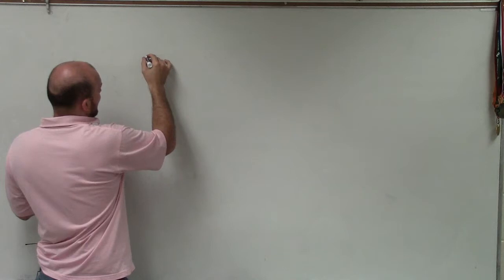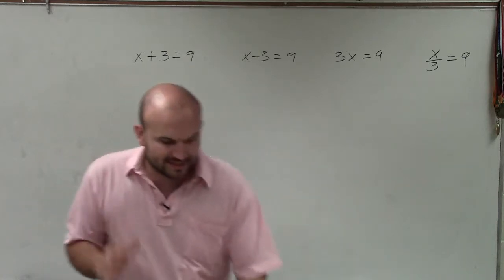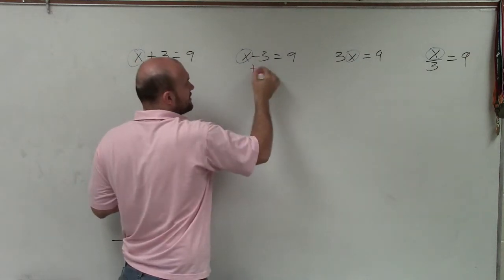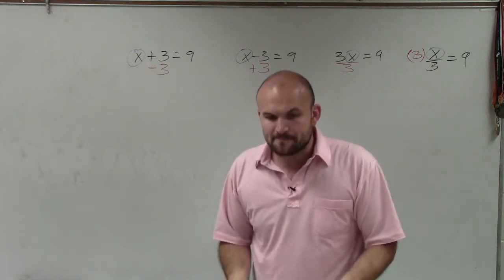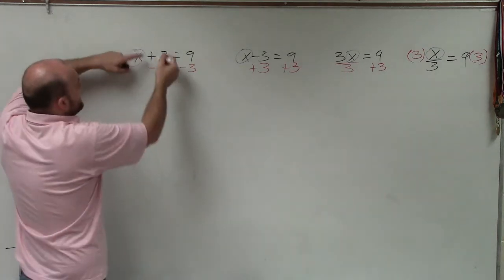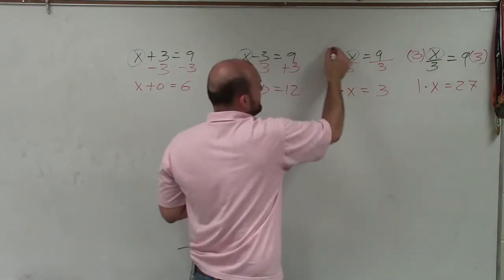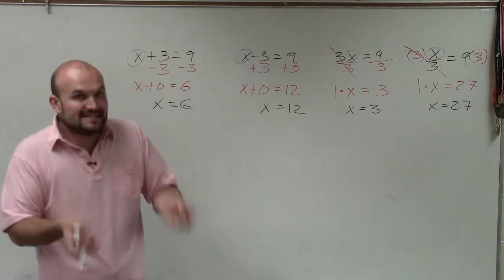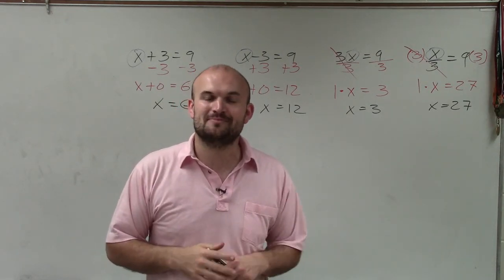How do you solve one step equation